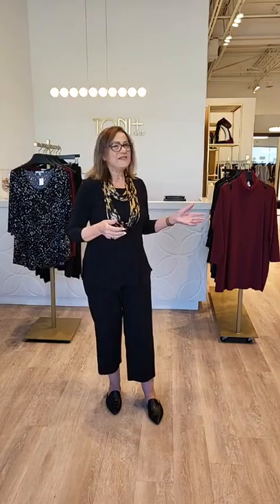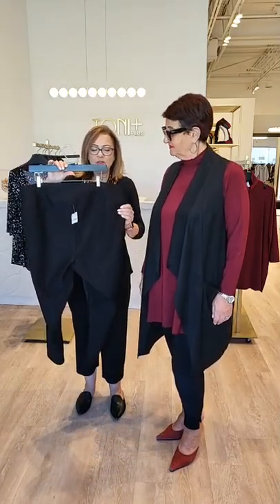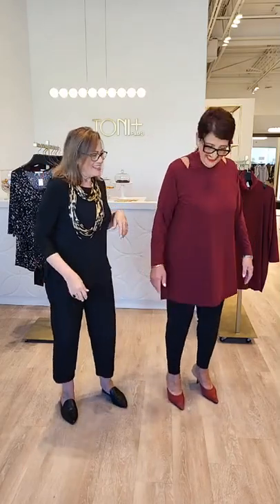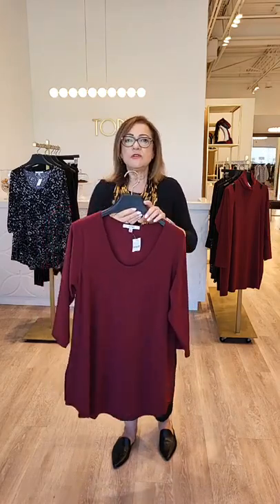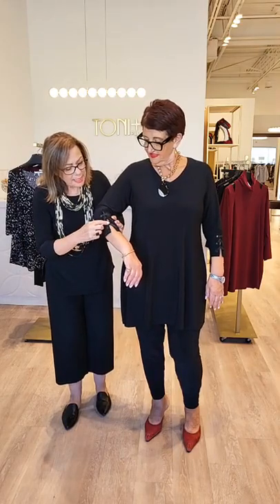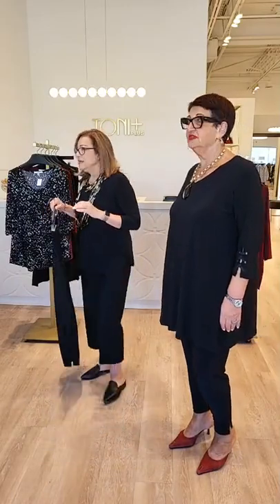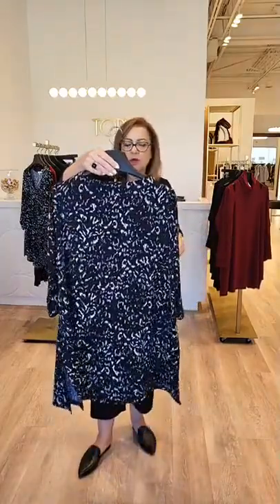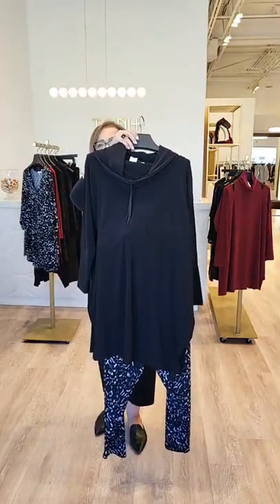Happy Thursday with Toni Plus! September 1, 2022 | Featuring New Arrivals from Sympli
Happy Thursday with Toni Plus! We were live on September 1, 2022 from our flagship store on Sheppard Ave West in Toronto, Ontario showcasing plus size new arrival fashions from Sympli. Comment with your favourite look below!